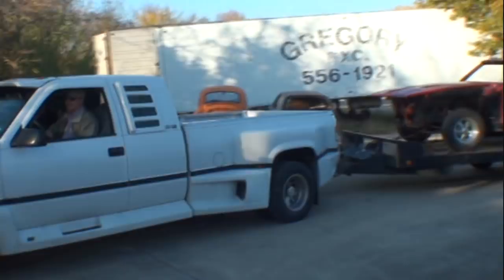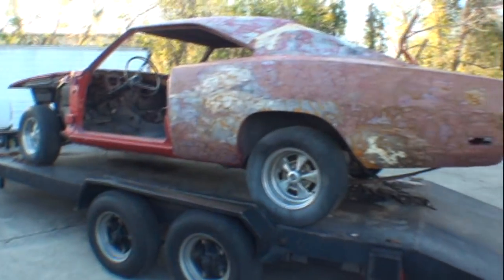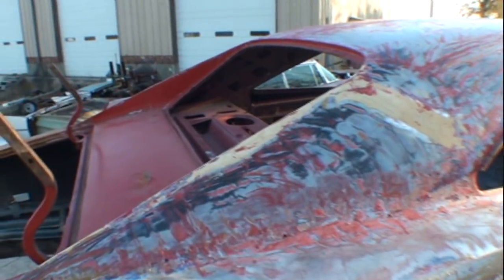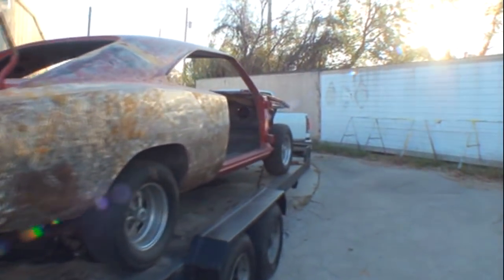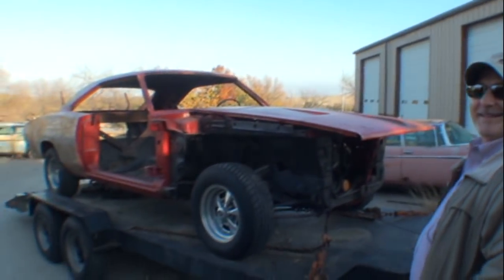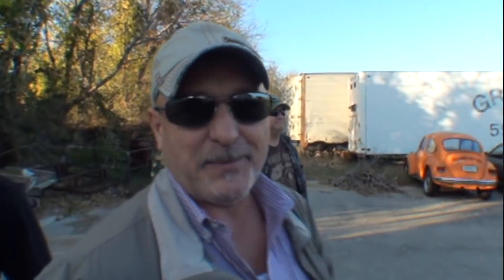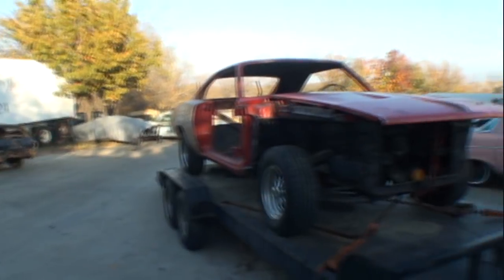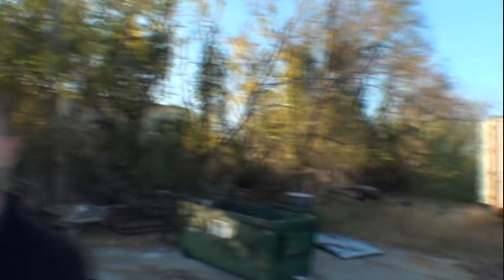The "MILLION DOLLAR CAR" - What's The TRUTH behind this PILE Of JUNK!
It's time to look at another Mopar Muscle Car and see if this is the "REAL THING" or just a Pile Of Junk! or

The "MILLION DOLLAR CAR" - What's Behind the Truth of this PILE Of JUNK!